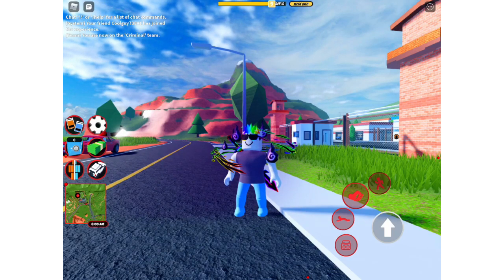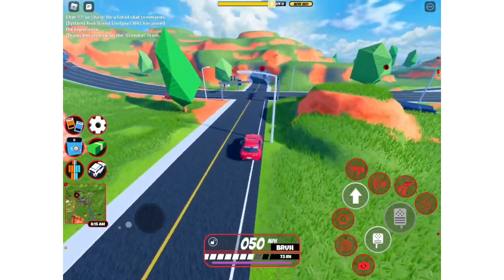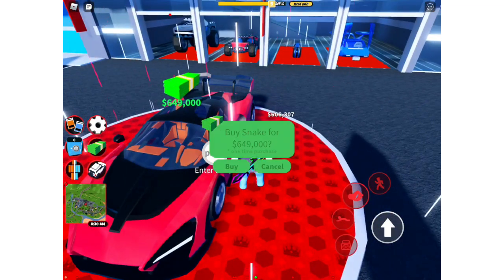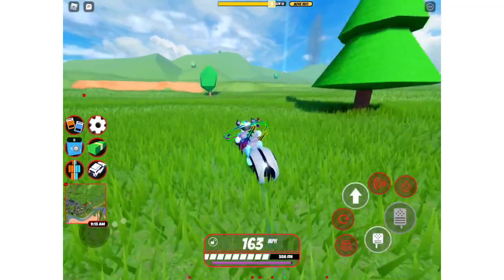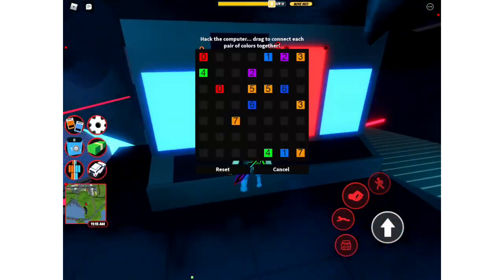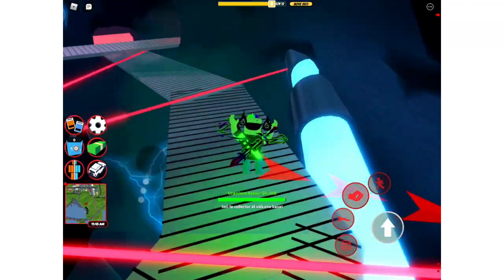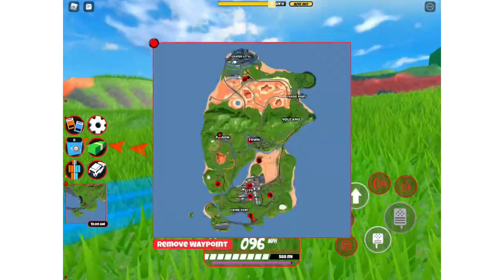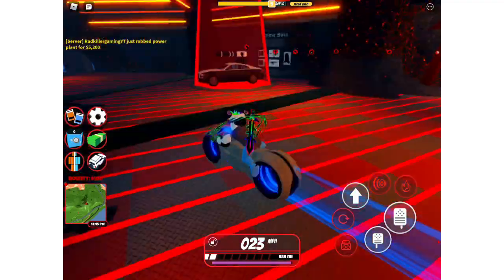NEW SNAKE VEHICLE AND REVAMPED MONSTER TRUCK AND LOTS MORE!!!!!!